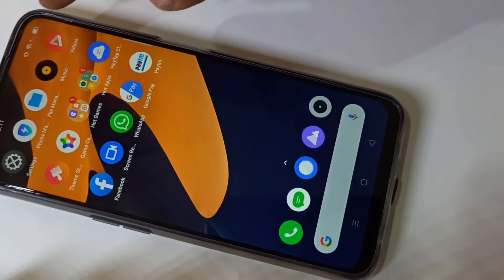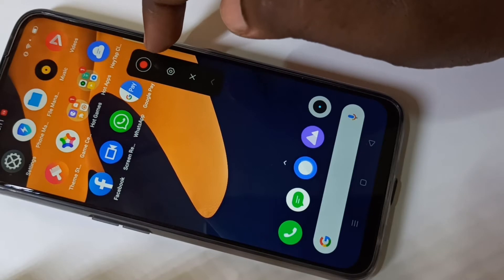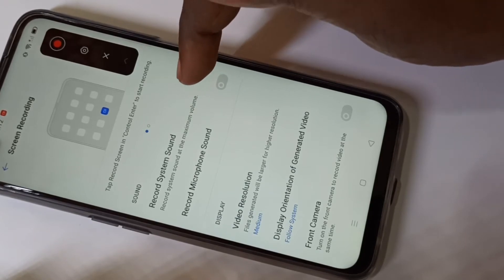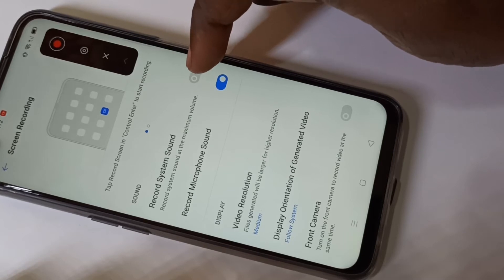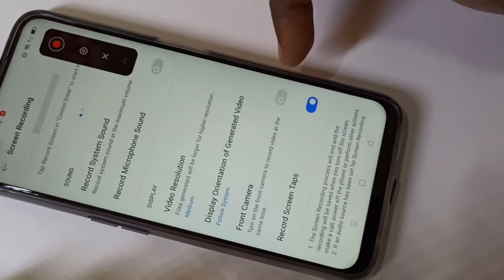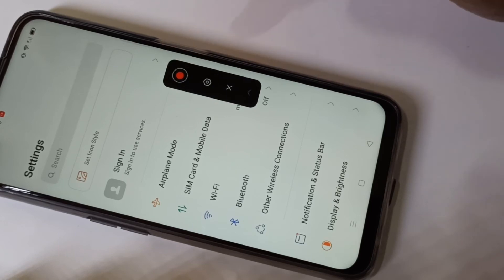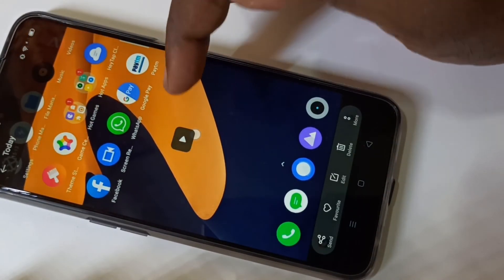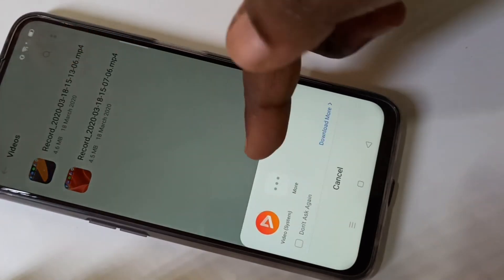Realme 6 How to do Screen Recording with Internal Audio